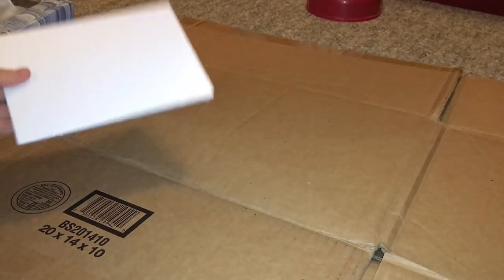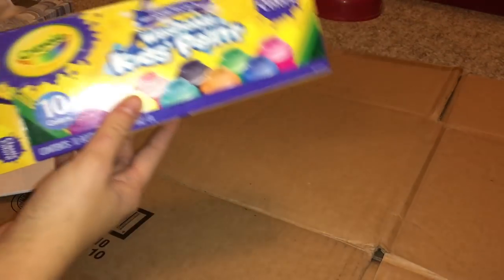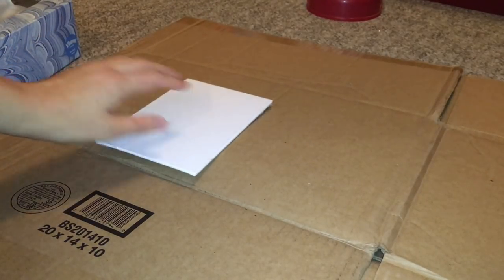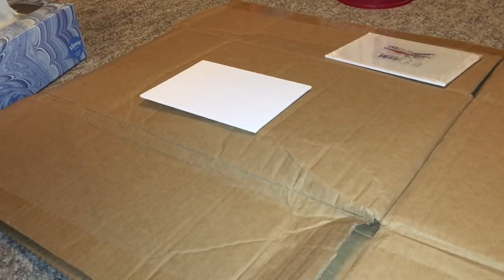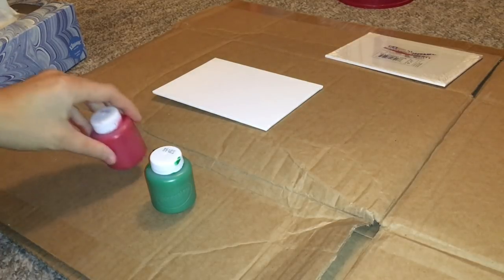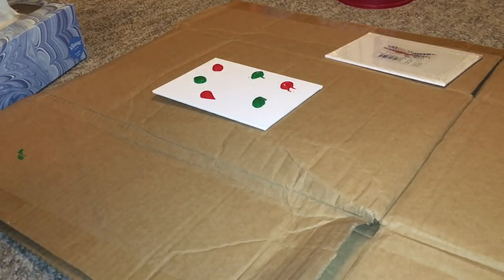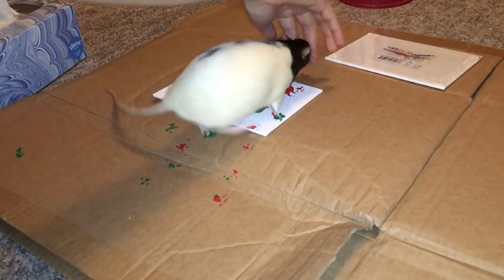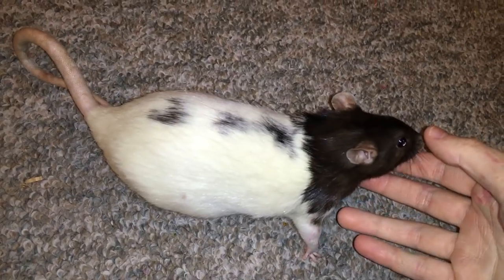How To Get Your Rat To Paint - No Training Necessary!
Hey guys so I thought today I'd go ahead and film a video on how you can have your rats paint a picture without training. Hope it helps!

Link to the classic color paint

Link to the neon color paint

Link to the canvas